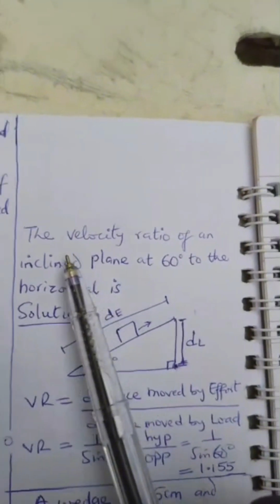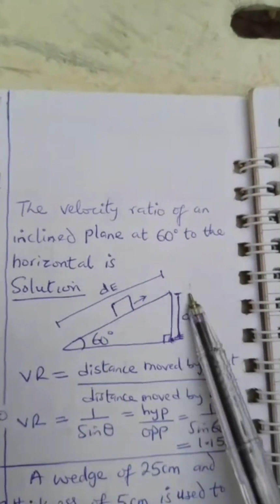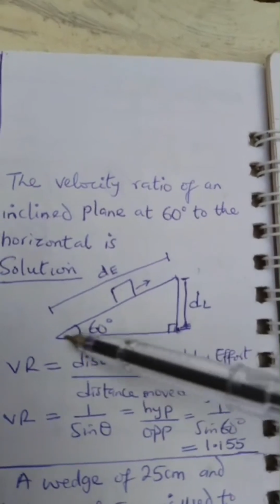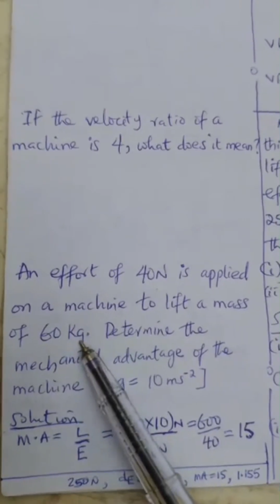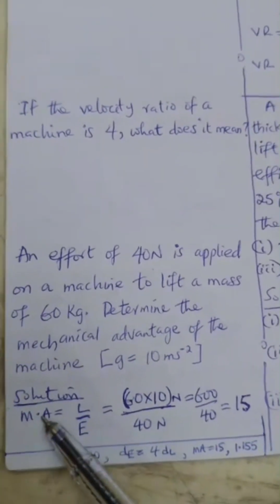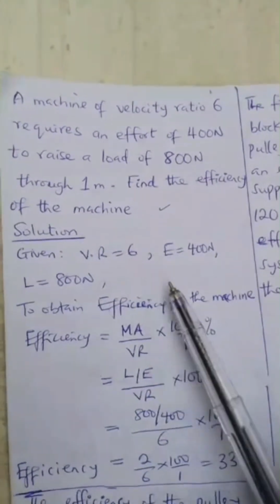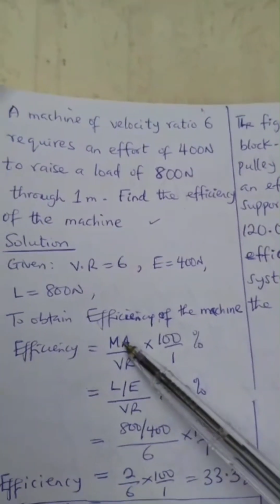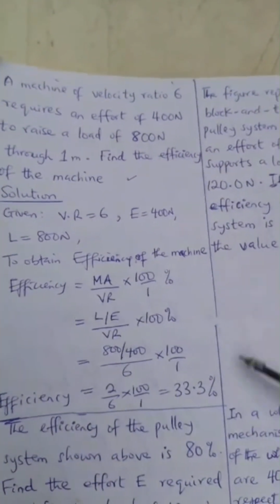Calculations on Machines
🌟 Dive into the fascinating world of machines in physics!
⚙️ In this video, we break down the types of machines, their principles, and how they make work easier in our everyday lives.
🛠️ From levers to pulleys, gears, and inclined planes, you'll see how these simple yet powerful tools operate.
💡 Get ready for clear explanations, practical examples, and tips to ace your physics exams.
🎓 Whether you're a student or just curious about the mechanics behind the world around you, this video is for you! 🚀